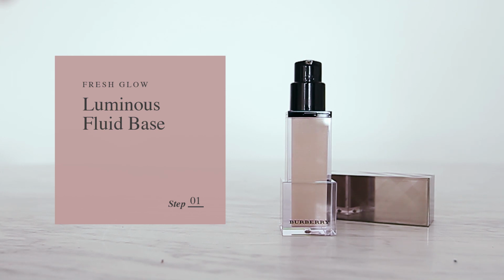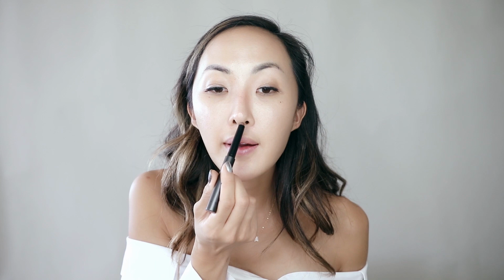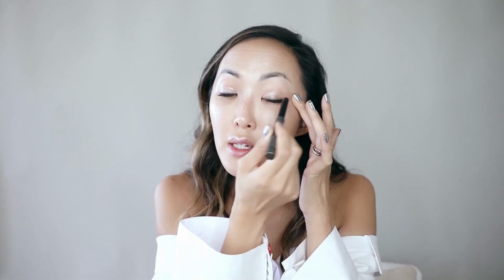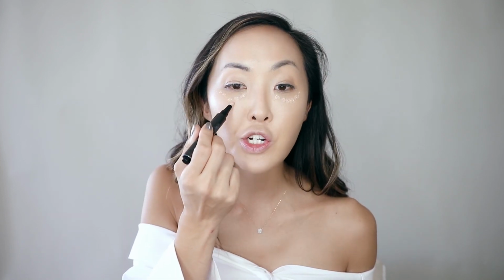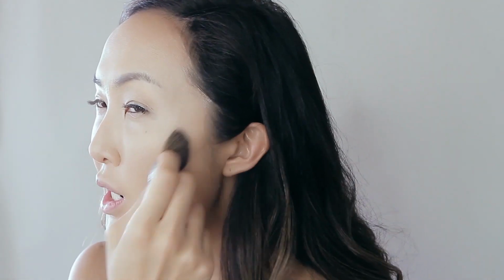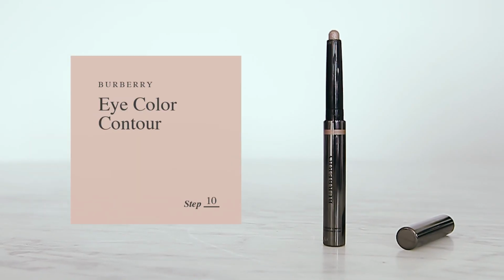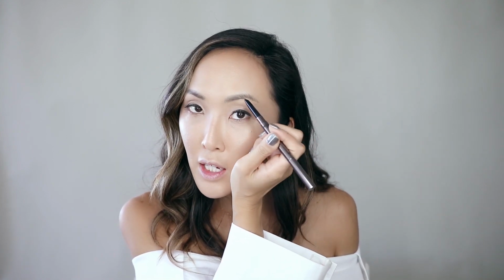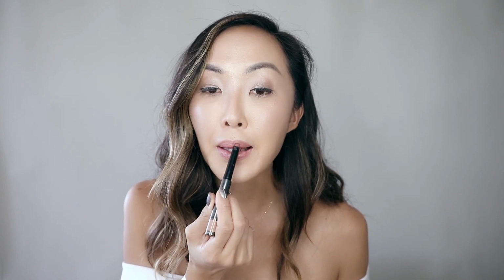My Fall Makeup Routine 🍁 | Chriselle Lim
Fall is finally here! So I decided to share with you guys what I've been doing with my makeup for this season 🍁 Let me know below if you like this routine and want me to do more fall inspired looks!

PREVIOUS EPISODES

PRODUCTS USED

Fresh Glow Luminous Fluid Base (Nude Radiance No. 01)

Cashmere Foundation – Beige No. 26